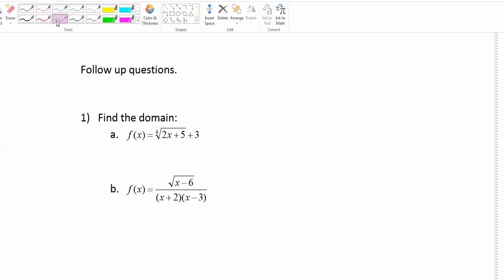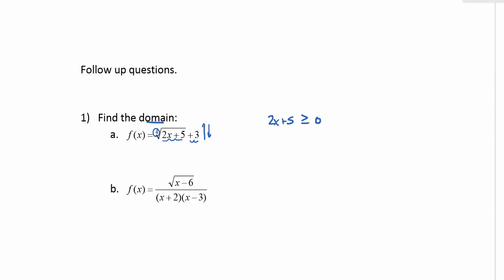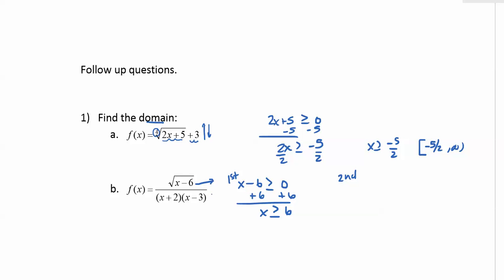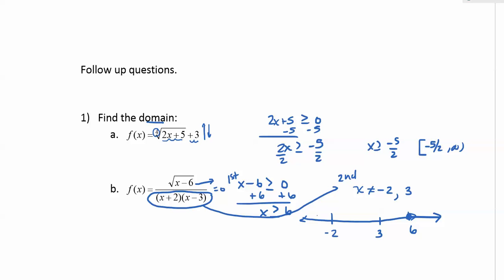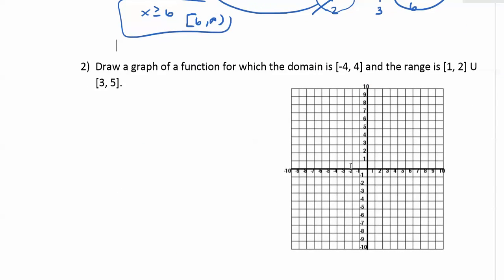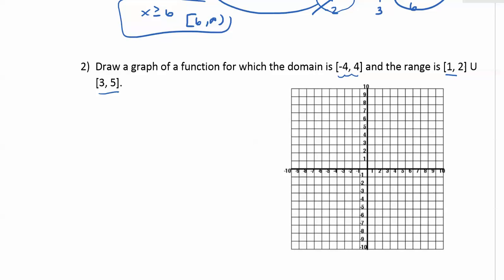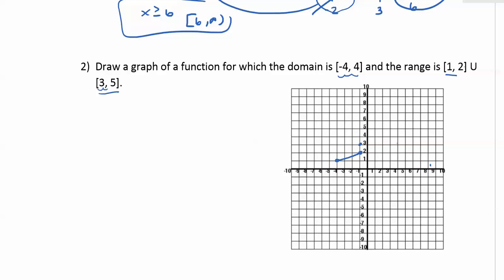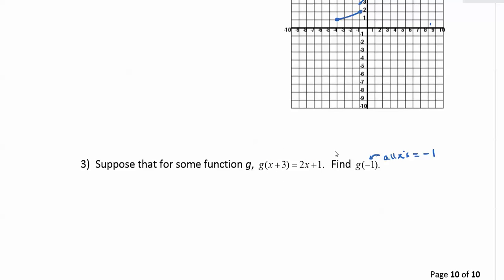Domain, Range, Graphs